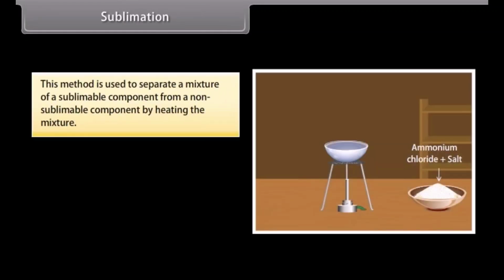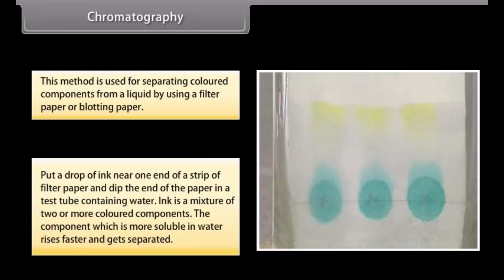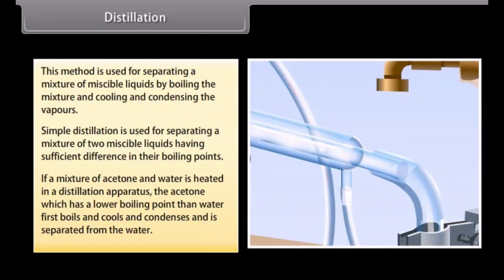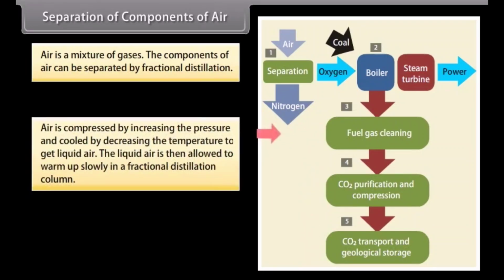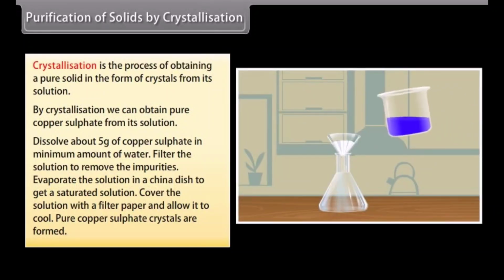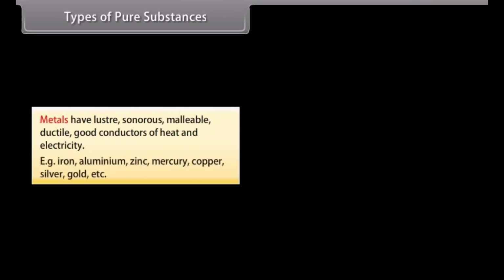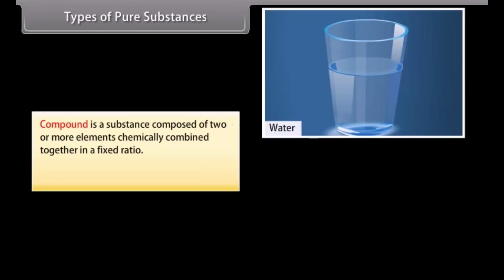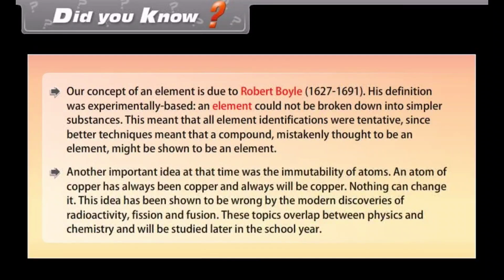Is matter around us pure part -3 9th standard